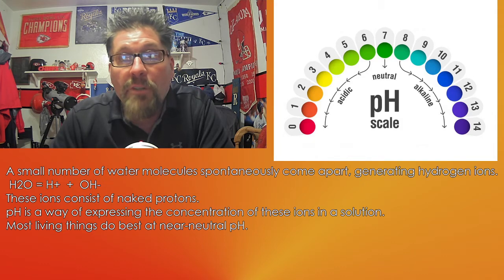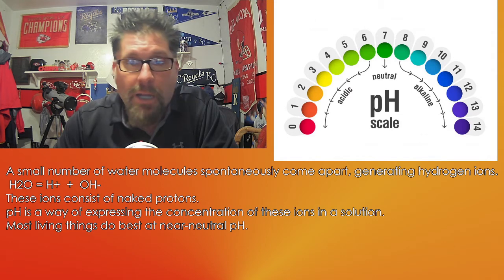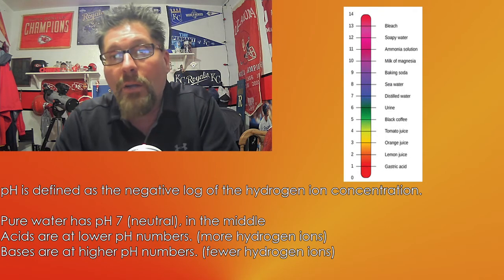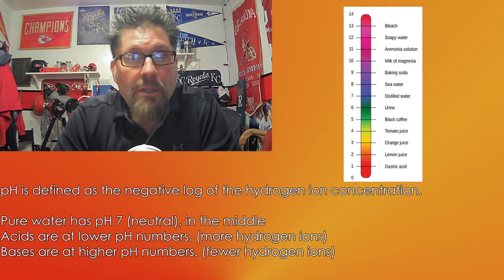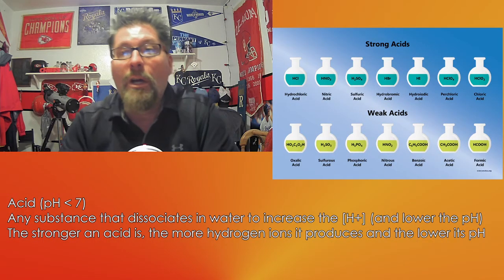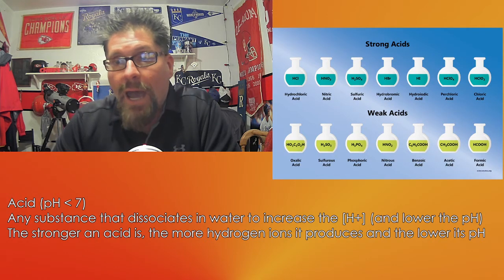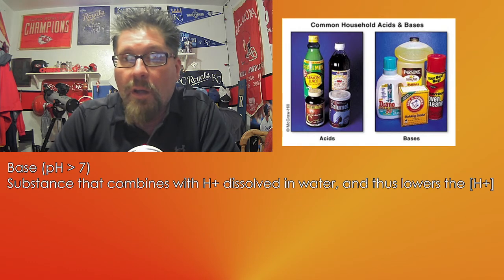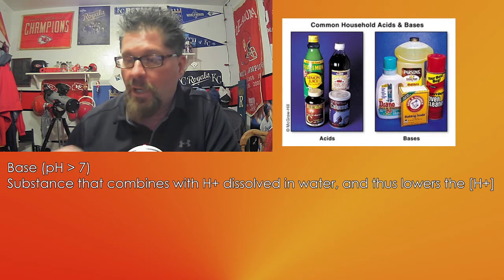Ch. 2 pH